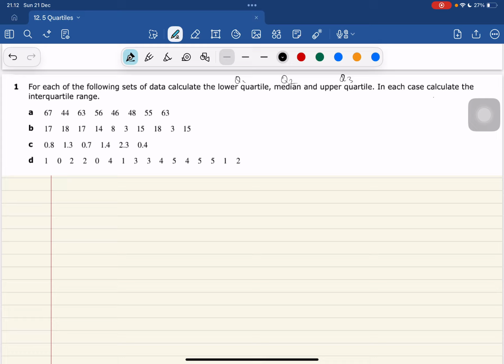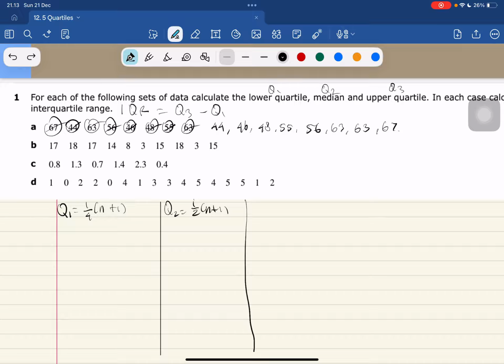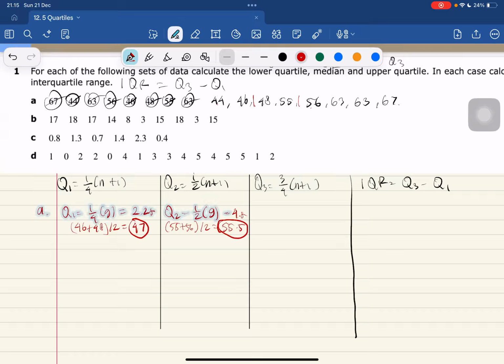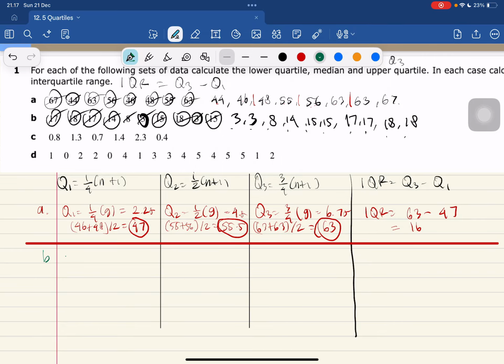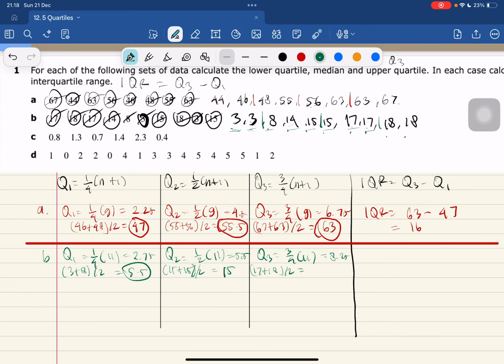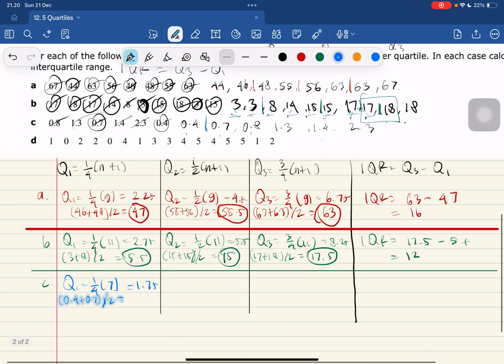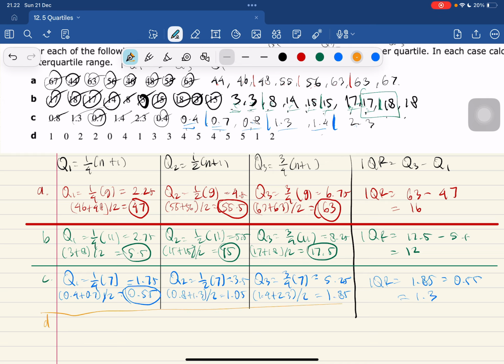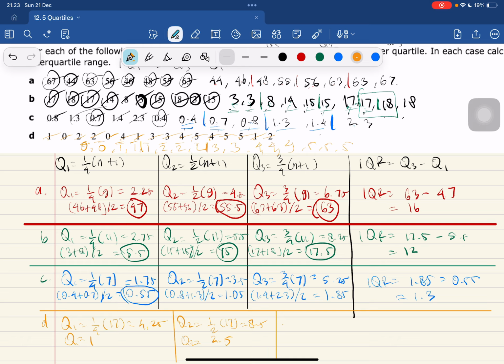IGCSE Mathematics | 12.5 Quartiles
📖 Topic: Unit 3 - Averages and measurements of spread
🔢 Chapter 12.5 Quartiles